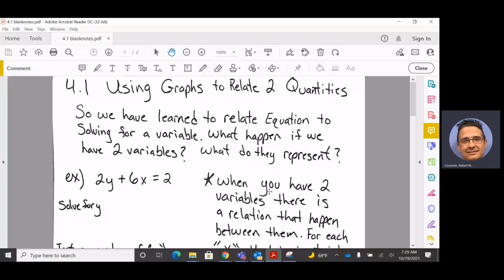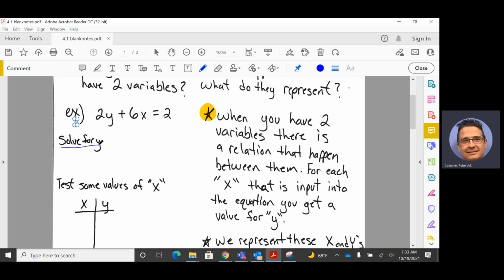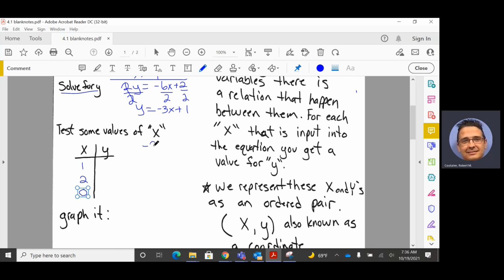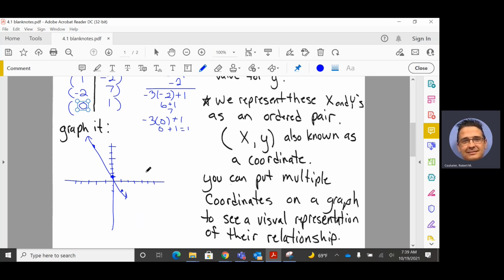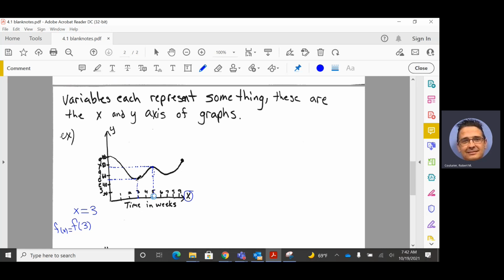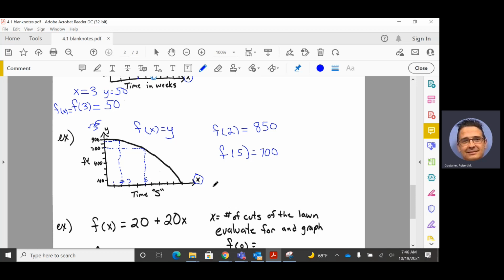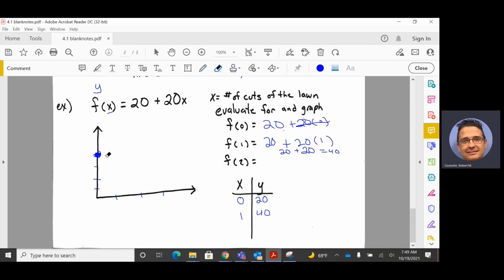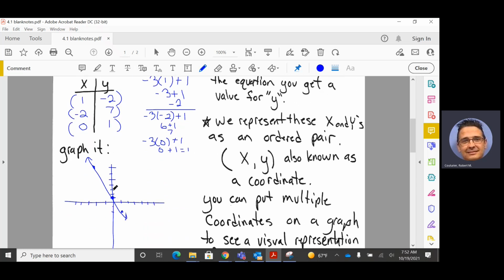4.1 Using graphs to relate 2 quantities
Introduction to chapter 4 in Algebra 1, and the wonderful world of Functions! Graphing them, know the different terms used for x and y.  How to read graphs and solve equations from graphs.